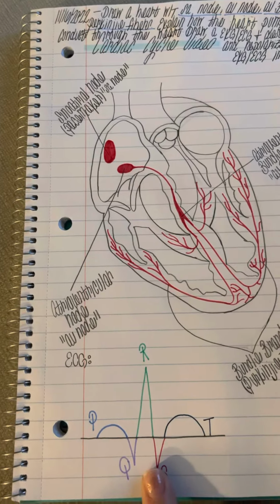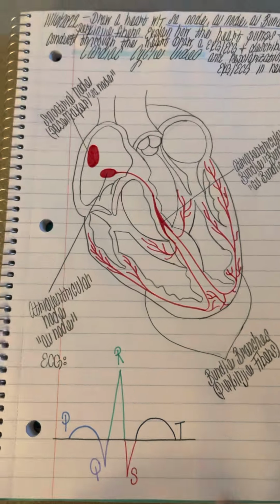Cardiac Cycle Video